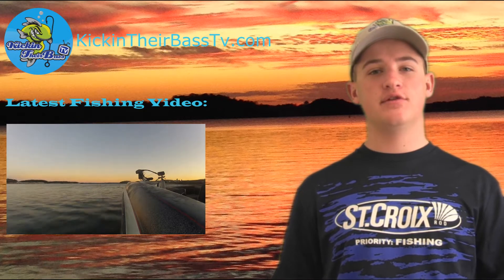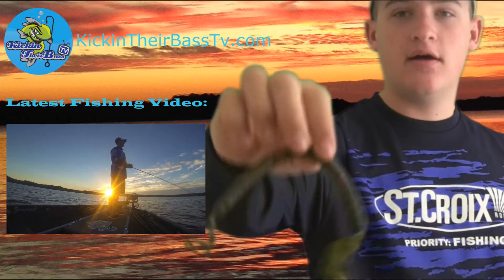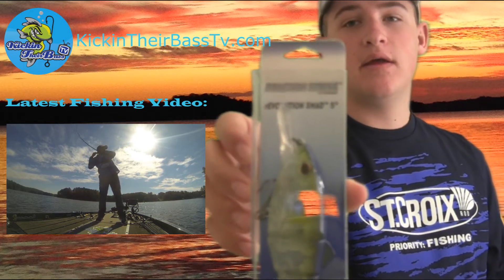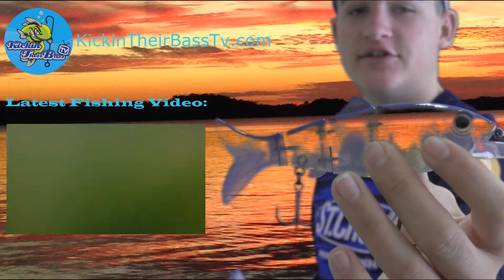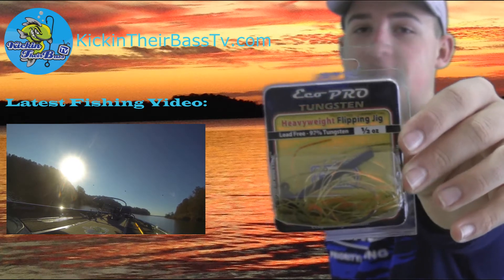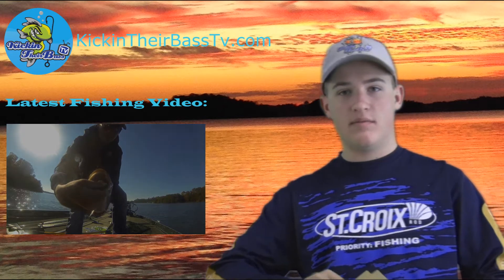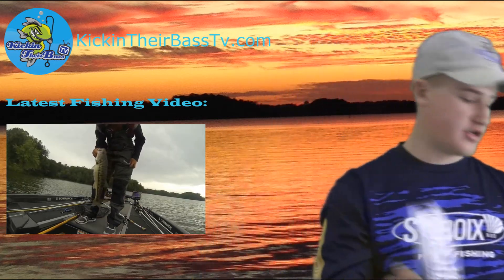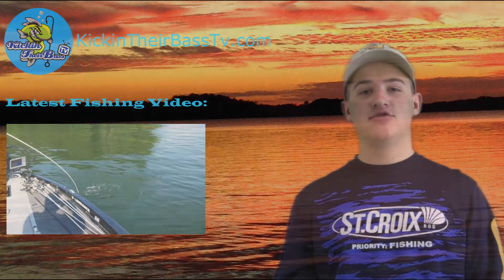Tackle Grab - Unboxing - November 2013